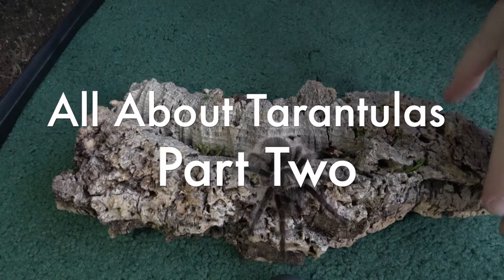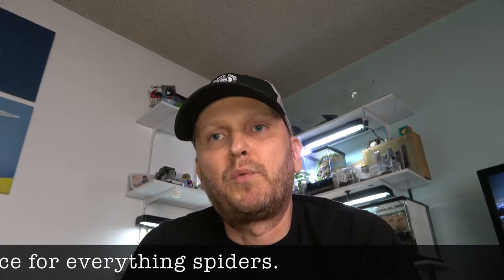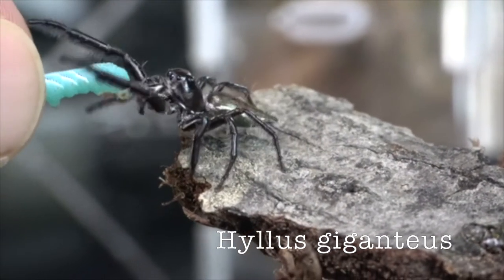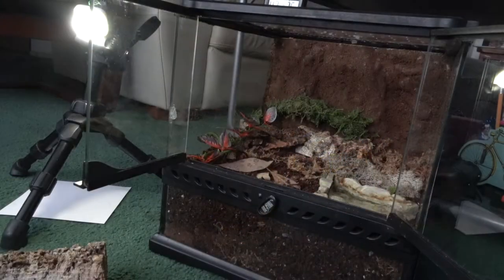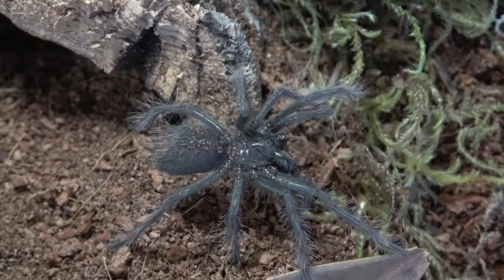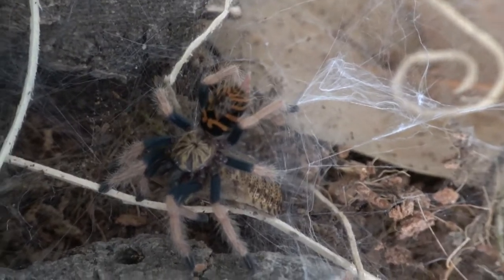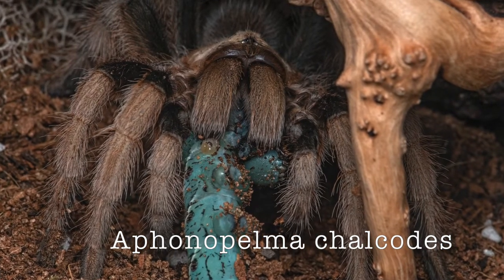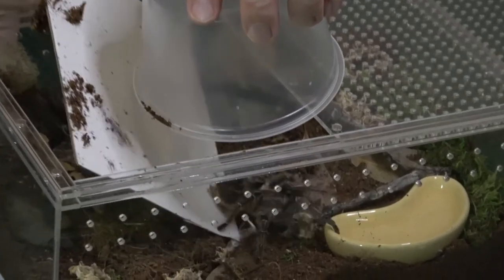ALL ABOUT TARANTULAS!!! Part 2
All about tarantulas!!! Part two of our collection tour and tarantula video. I also talk about enclosures and tarantula+true spiders sellers. The macro season is slowly creeping up on us here in SoCal and we can not wait for some outdoors adventures. Hope you enjoy our video!